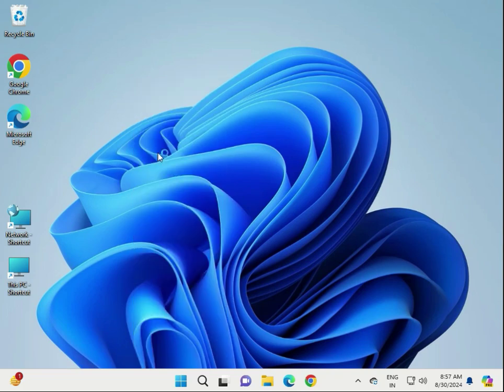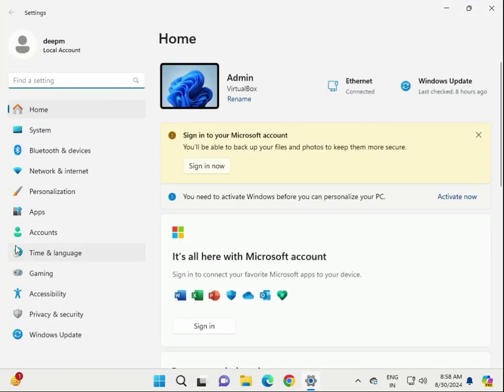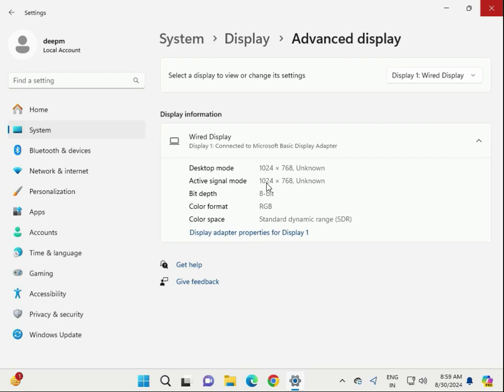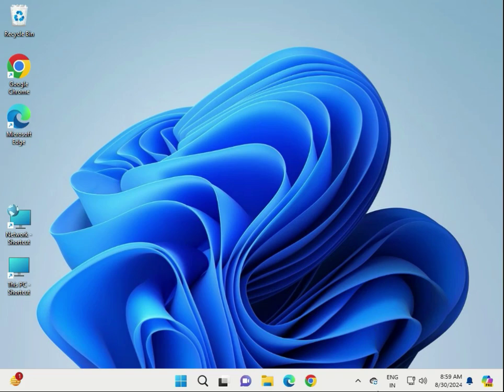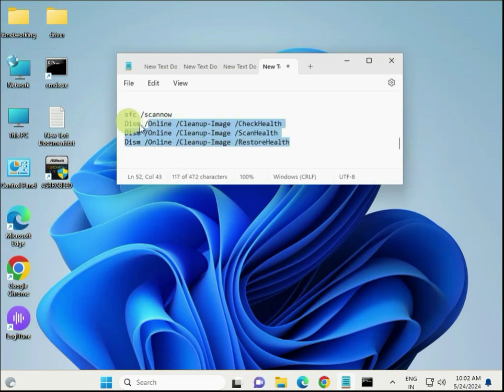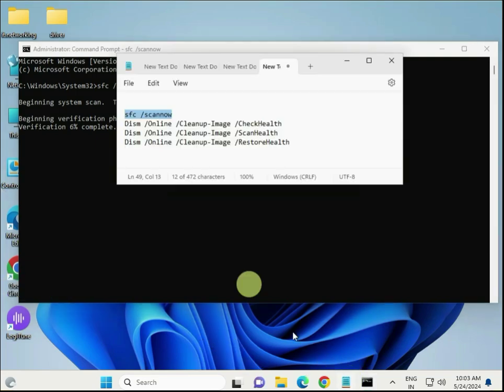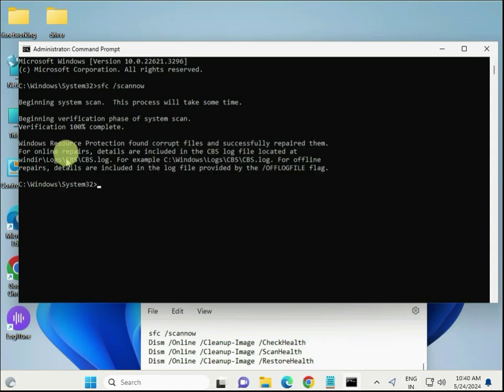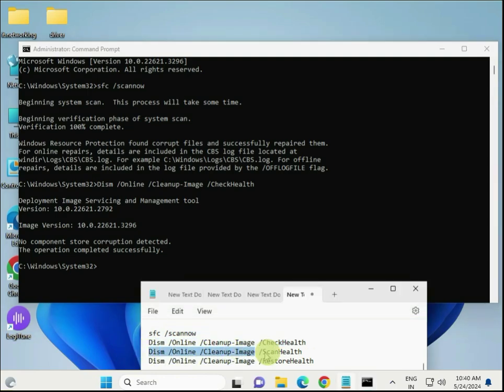How to Fix Missing Display Resolutions on Windows 11